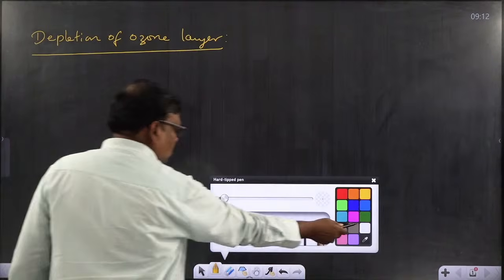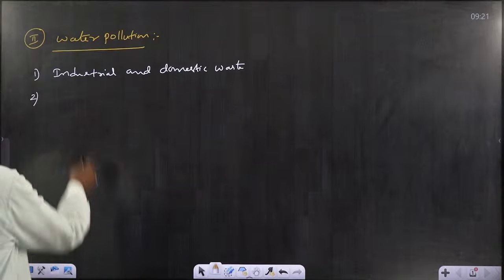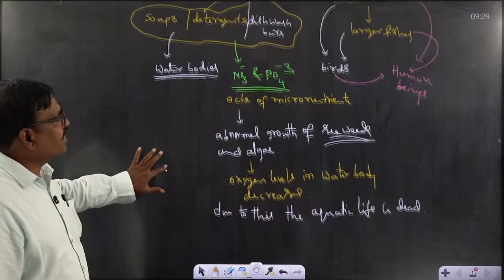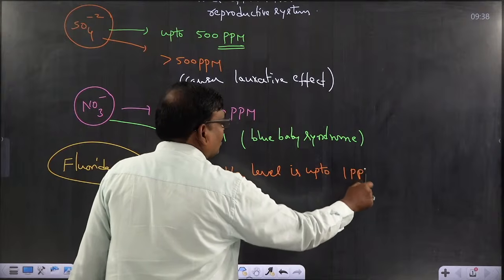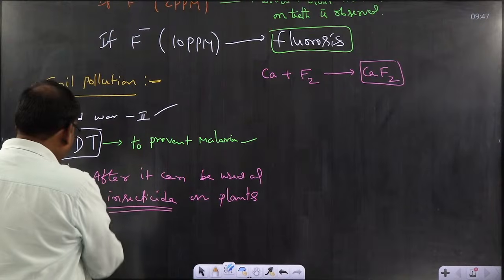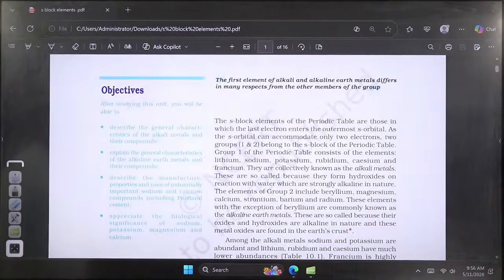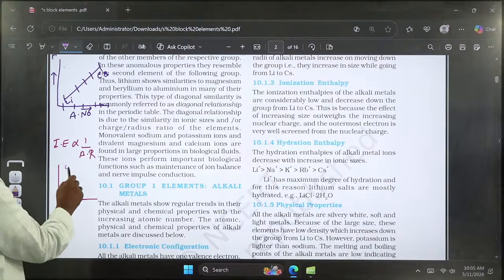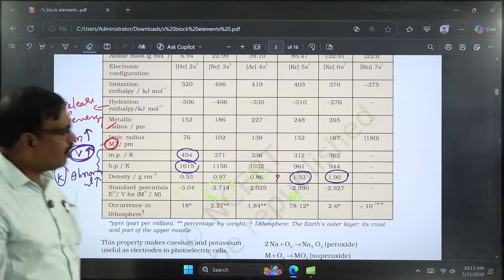Day 3 | Chemistry 1 | EAPCET 2026 Online Classes